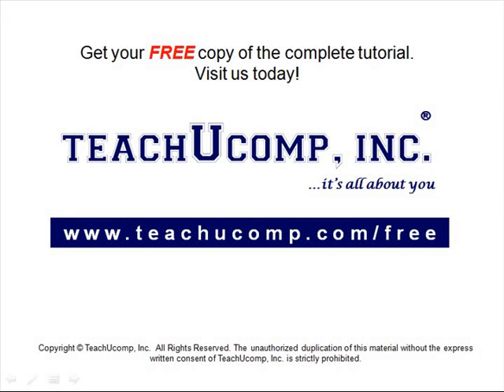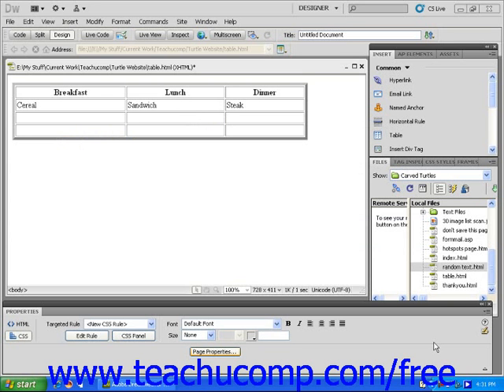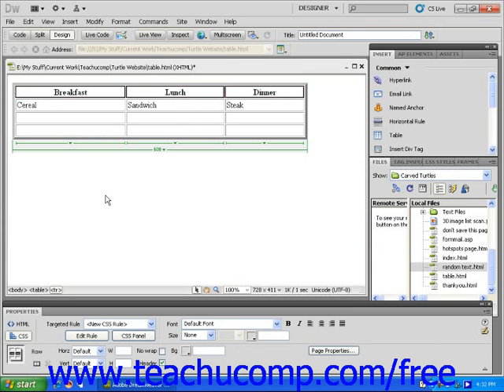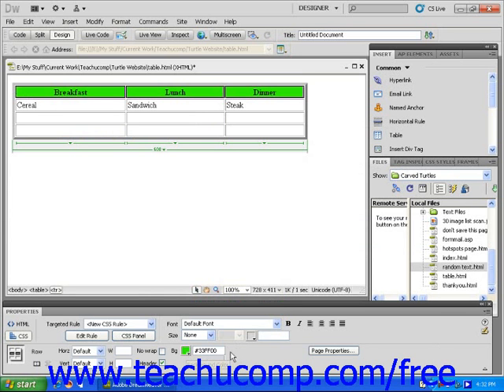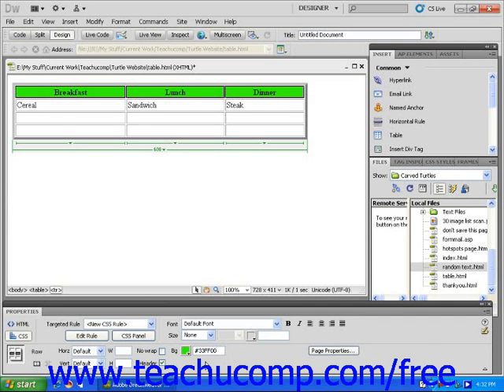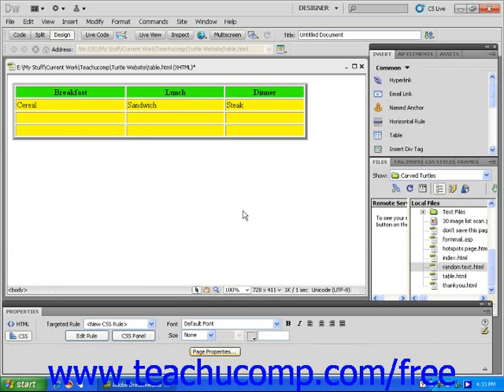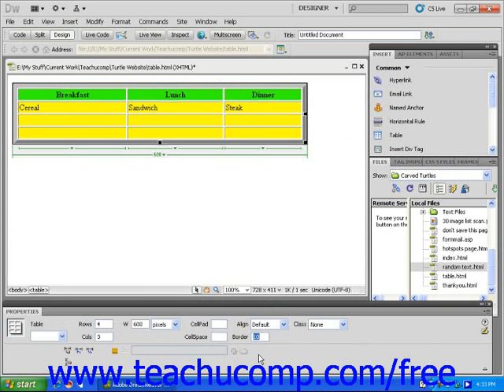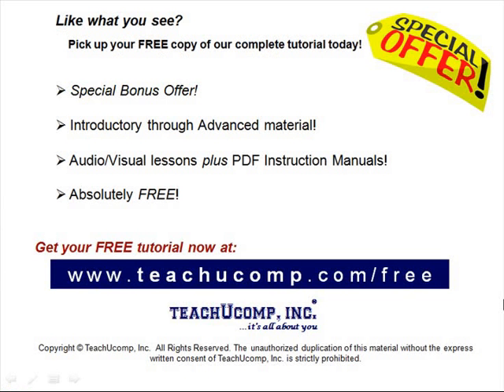Dreamweaver CS5 Tutorial Table Borders and Backgrounds Adobe Training Lesson 7.5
Learn about table borders and backgrounds in Adobe Dreamweaver A clip from Mastering Dreamweaver Made Easy v. CS5. - the most comprehensive Dreamweaver tutorial available. Visit us today!